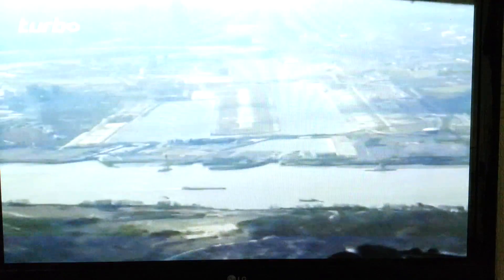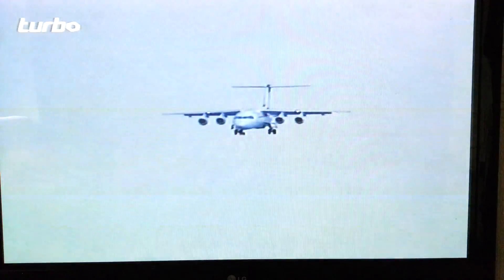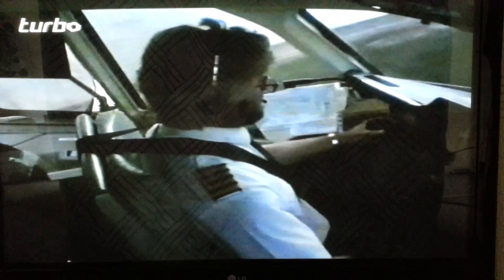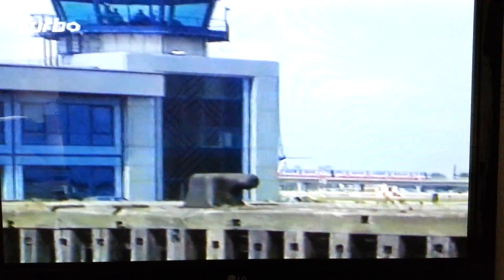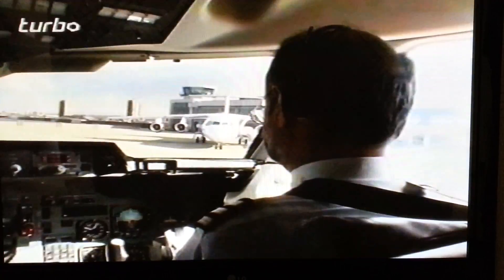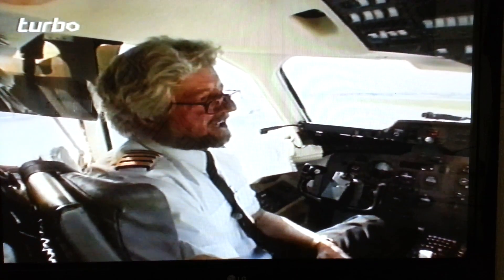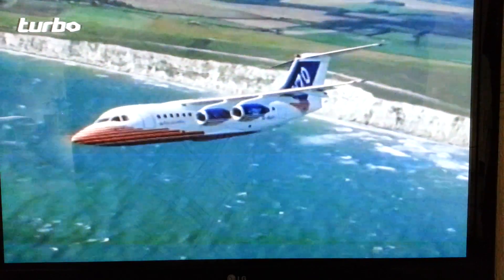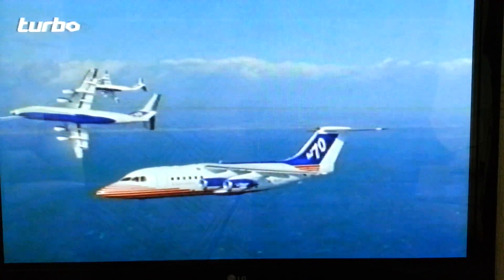Flightdeck programe BAe 146 part 4 - 4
Discovery wings/turbo flight deck programe. BAe 146. All rights and copyrights are owned by discovery and the programe makers. I have uploaded this, as its a great programe and it should be shown!!